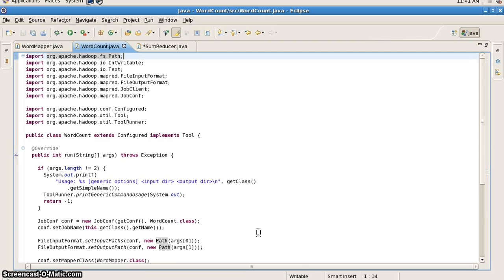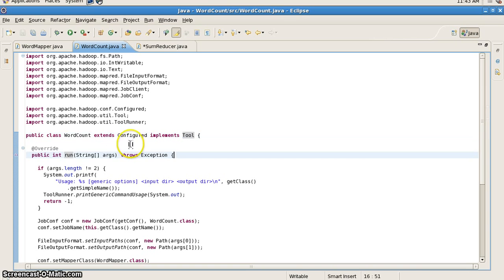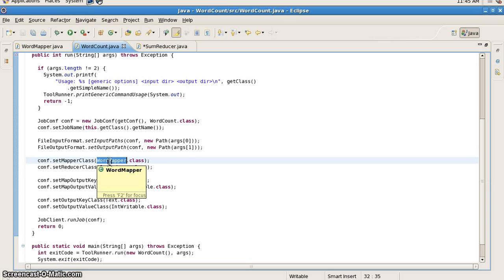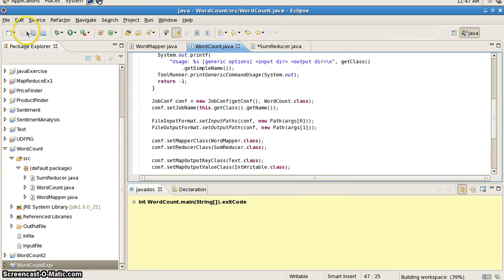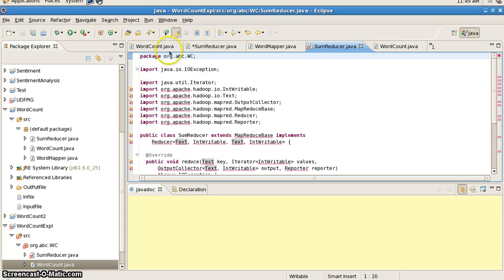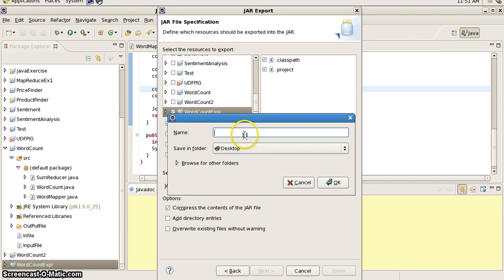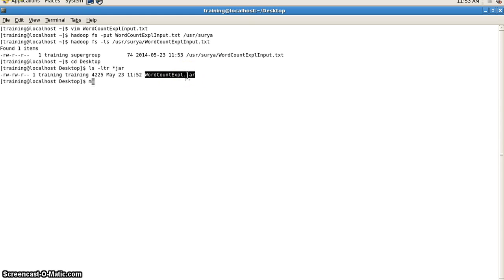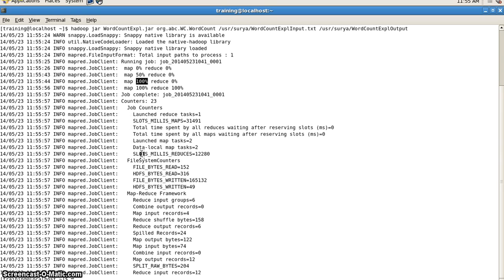Map Reduce Word Count code Explanation continued